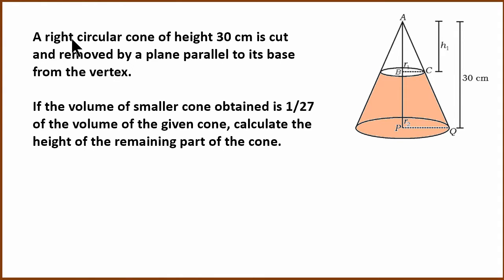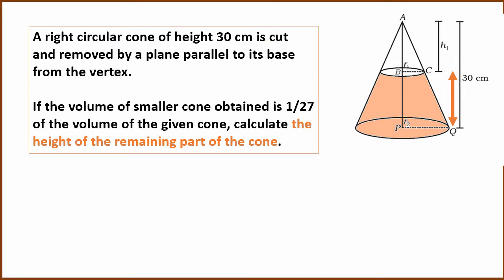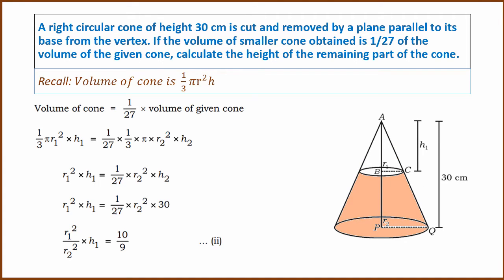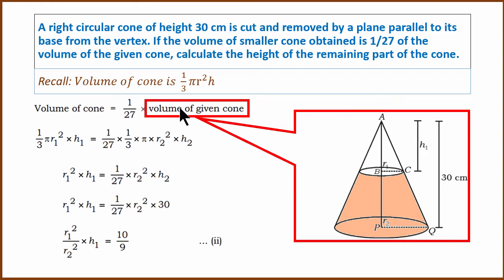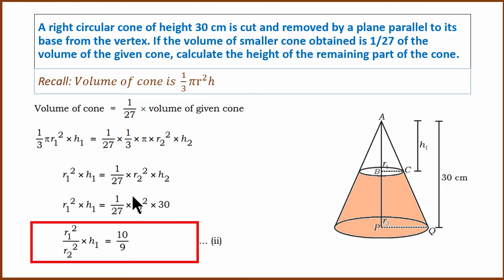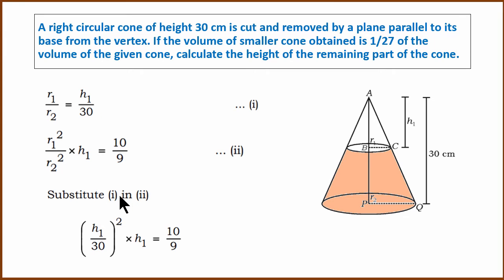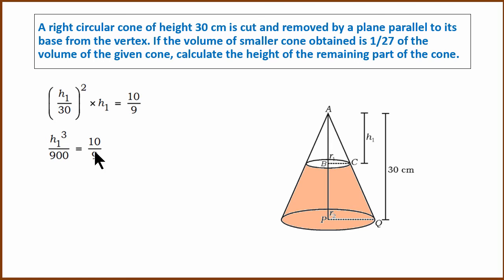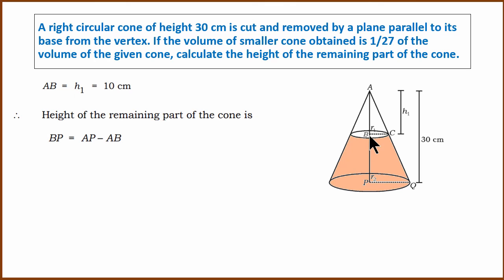Cone 4-mark question | Surface Area and Volume | 2020 SSLC exam | In English | 10th Maths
Question: A right circular cone of height 30 cm is cut and removed by a plane parallel to its base from the vertex. If the volume of the smaller cone obtained is 1/27 of the volume of the given cone, calculate the height of the remaining part of the cone.

In this video, let us solve a 4-mark Surface-area-and-volume question from the 2020 Karnataka 10th Maths Examination Question Paper.

English Explanation by Anand Kelsa